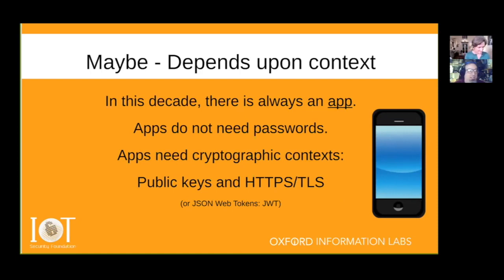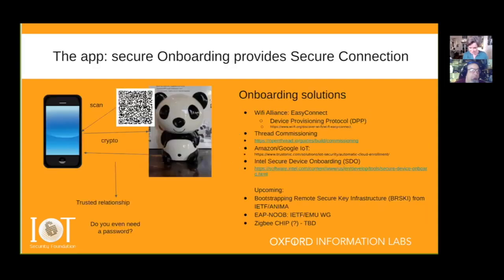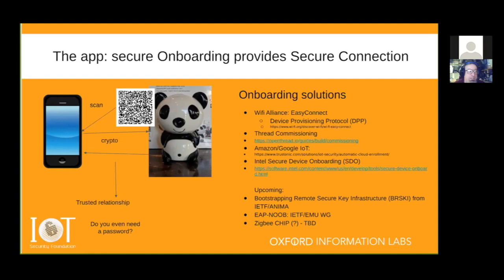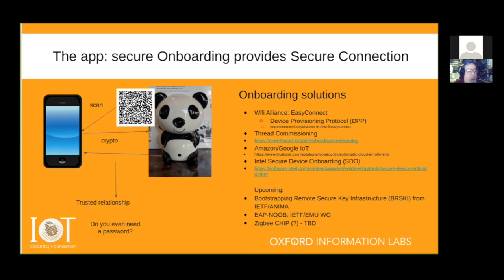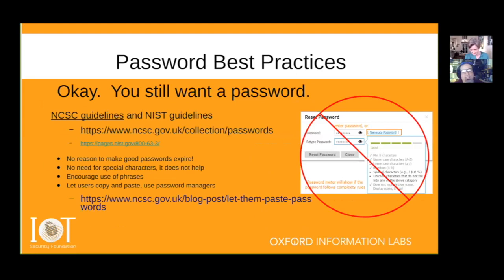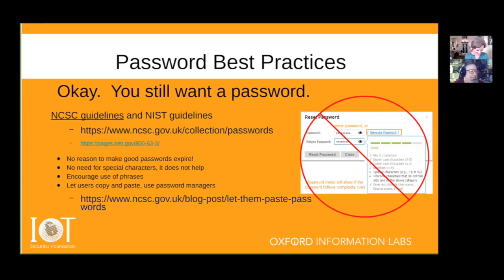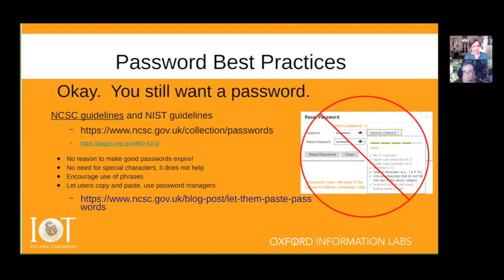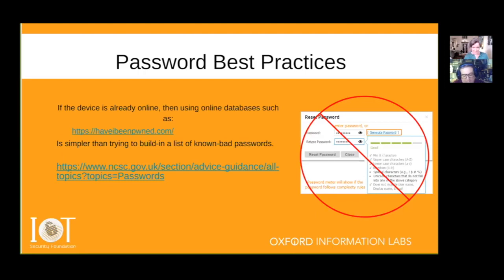Password use and best practice